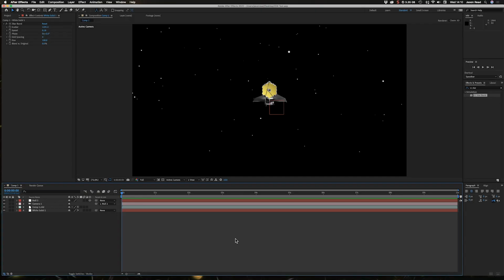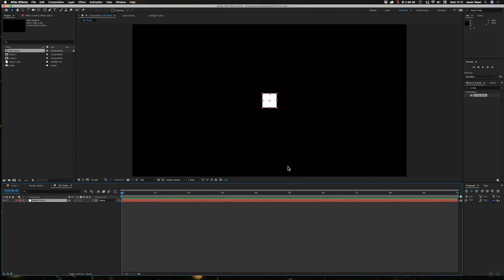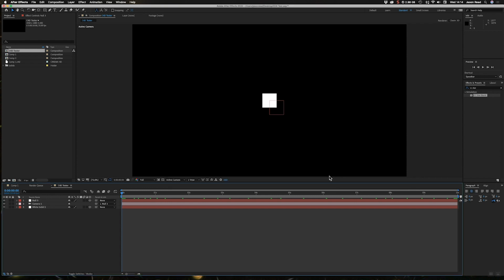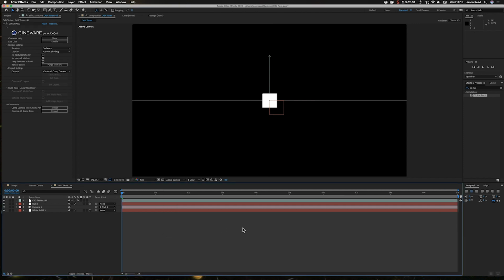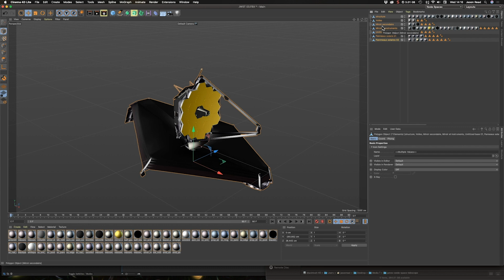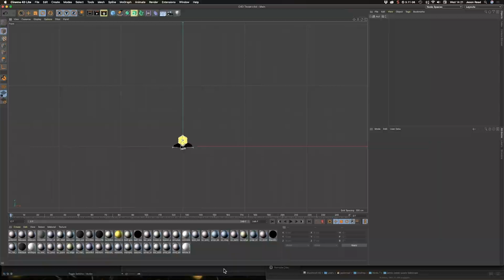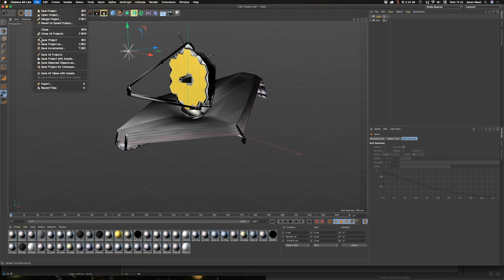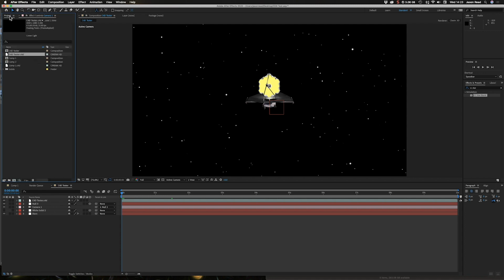Using Maxon Cinema 4D with Adobe After Effects Tutorial